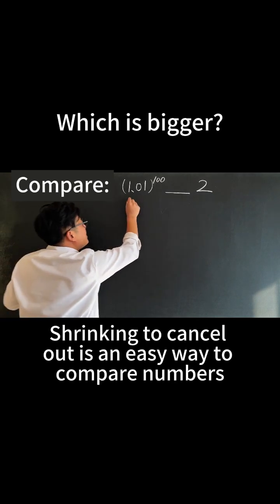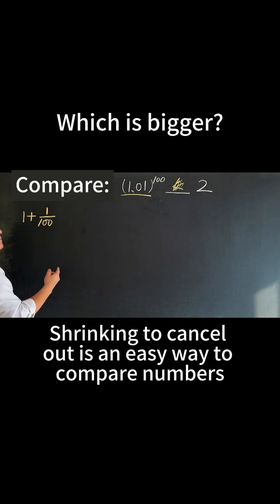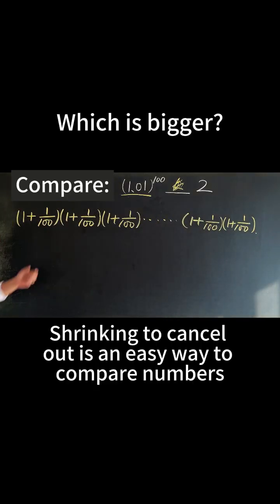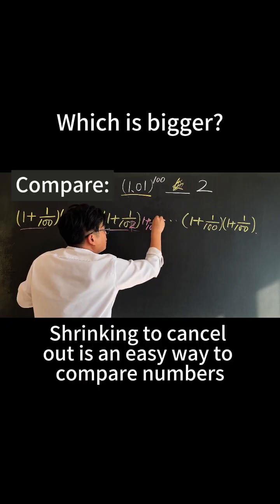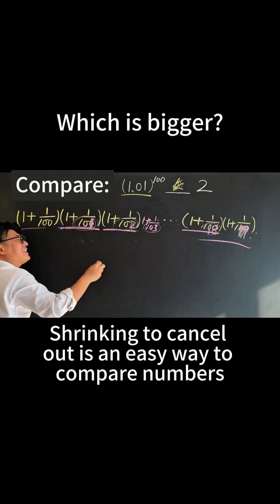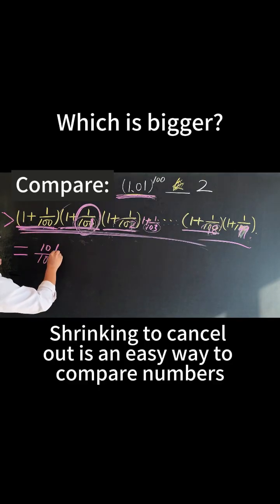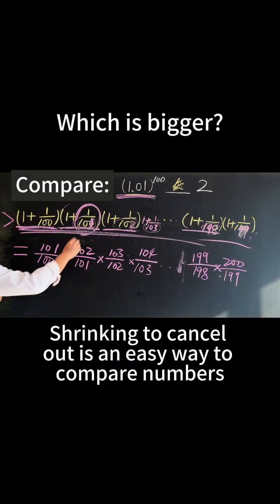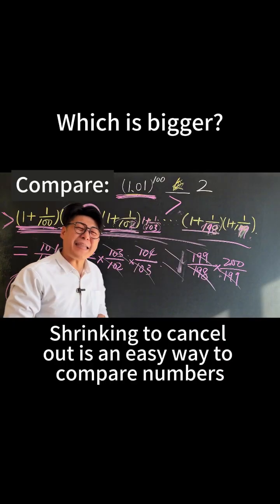Shrinking to cancel out is an easy way to compare numbers